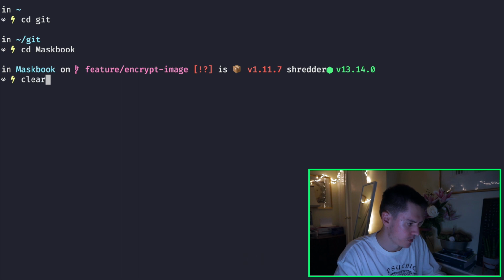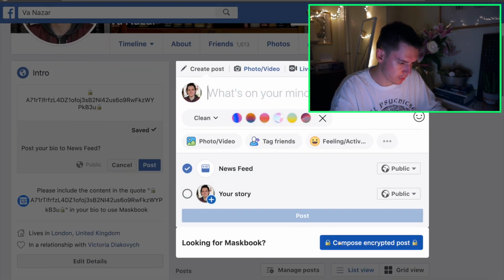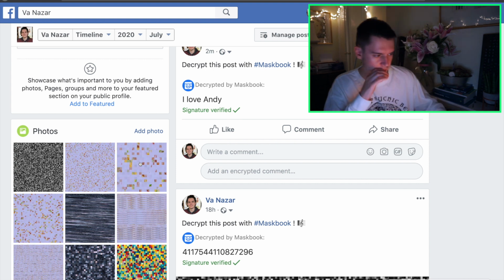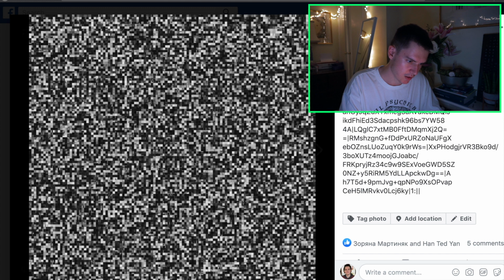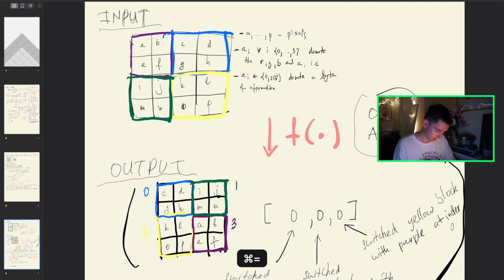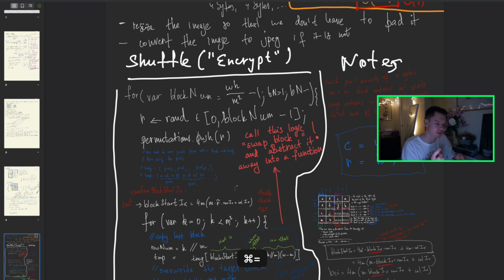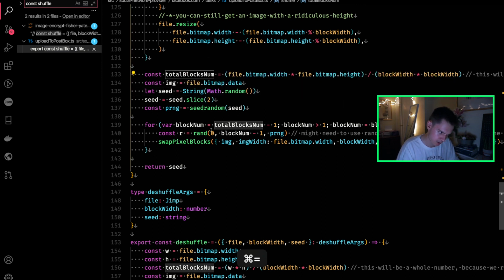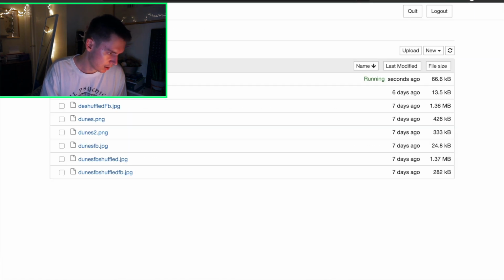Privately share images on Facebook and Twitter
I have implemented an image encryption algorithm for Maskbook browser extension that lets you privately communicate on Facebook and Twitter

0:24 - Manan :)
1:31 - Andy, Sachin, Vivek, Gitcoin and Kernel

Start is about here:
2:10

2:57 - connecting up Maskbook to Facebook
4:52 - skip this bit where I quickly fix the issue in the code
5:28 - issue solved
6:39 - a nudie
7:40 - talking about code pronto
9:34 - talking about the pseudocode a lil bit
13:07 - talking about the code again
15:09 - upload the image, it gets shuffled